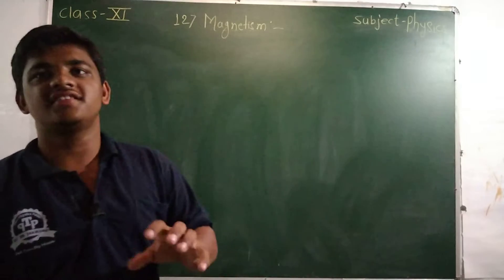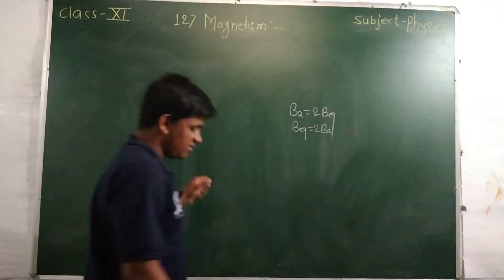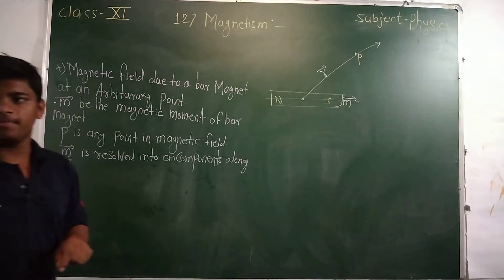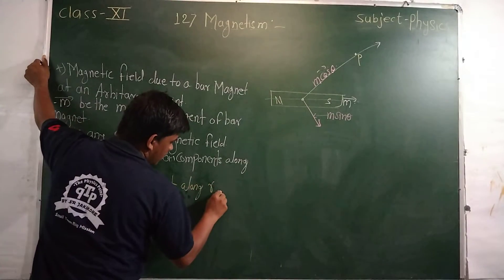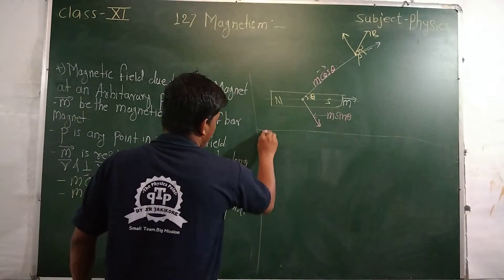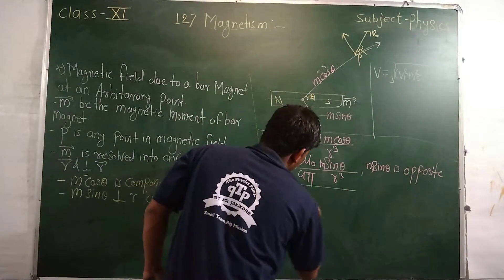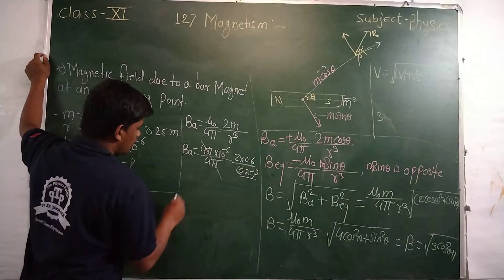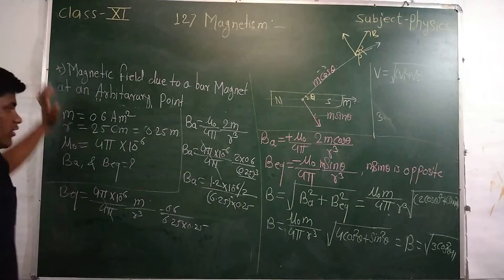Magnetic Field due to a bar Magnet at an Arbitarary point | Resultant magnetic field